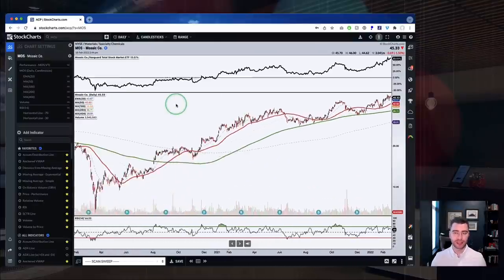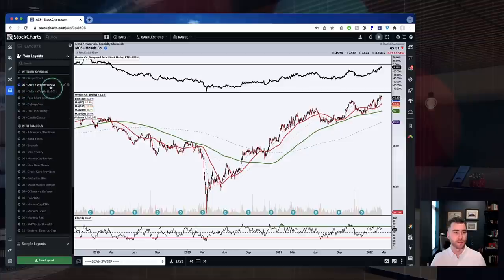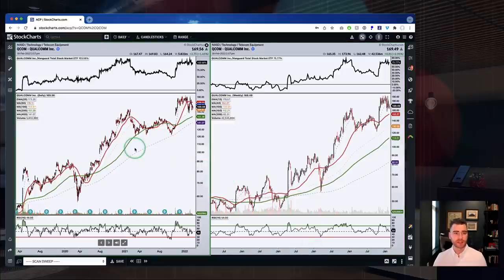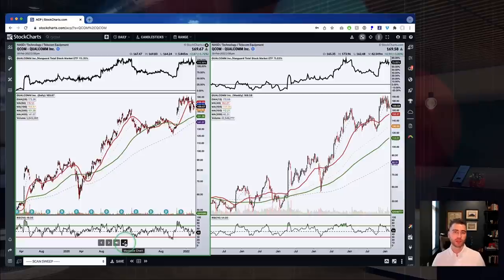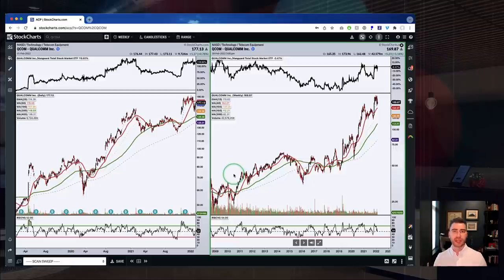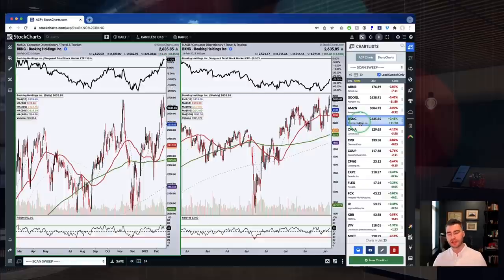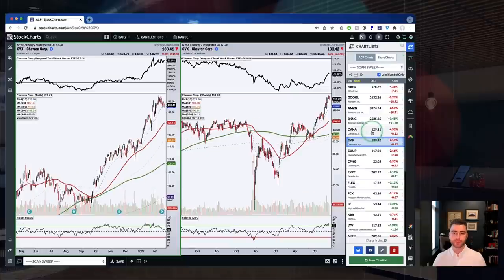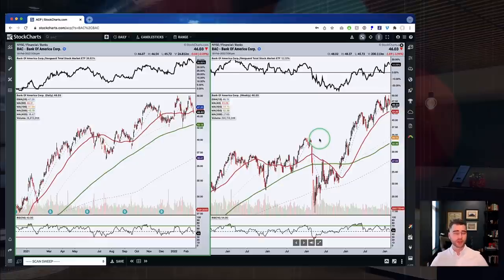Multi-Timeframe Charting Made Easy With Custom Layouts In ACP | Grayson Roze | StockCharts In Focus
Today on StockCharts in Focus Grayson is demonstrating how to bring dual time frame analysis into your charting by using the interactive multi-chart layout features in StockCharts ACP.
He'll show you how to create custom layouts from scratch, walking you through exactly how to create your own custom views using these tools. He rounds out the show by highlighting how you can use multi-timeframe layouts for reviewing scan results, ChartLists and so much more.

00:00 - Introduction
03:19 - Starting in ACP, ChartStyles
07:39 - Creating a Multi-Chart Layout: One Chart at a Time
08:18 - Creating a Multi-Chart Layout: The Layouts Panel
10:50 - Applying ChartStyles to a Multi-Chart Layout
16:43 - Using Chart Controls
19:23 - Viewing Charts in ChartList Using Multi-Chart Layouts
28:21 - Running Scans in ACP and Viewing in a Multi-Chart Layout
30:05 - Market Summary, SCTRs, Market Movers, Ticker Cloud